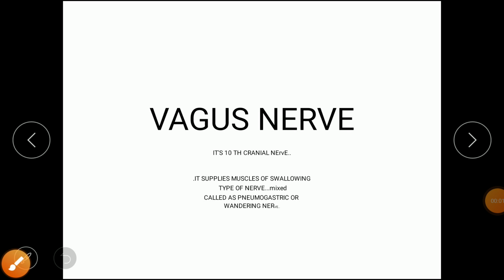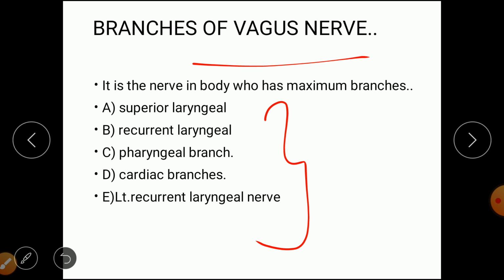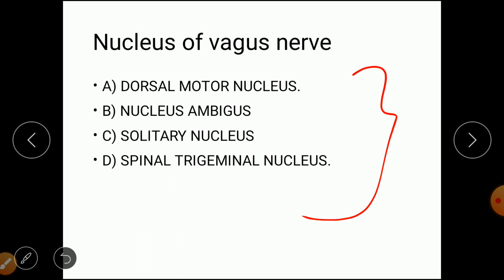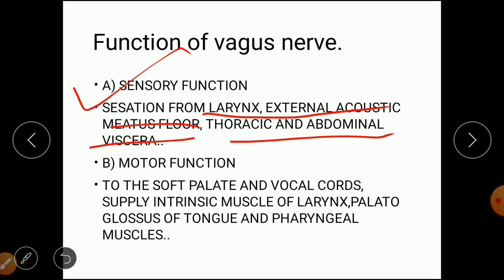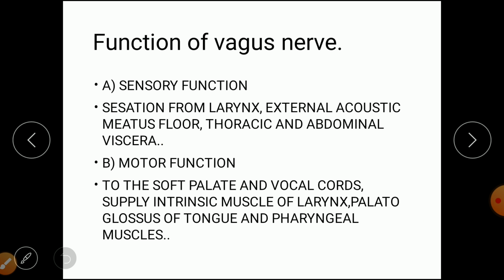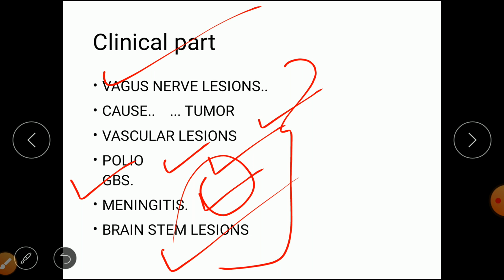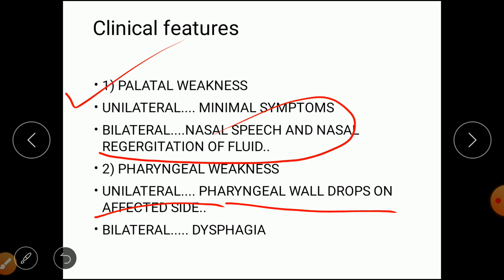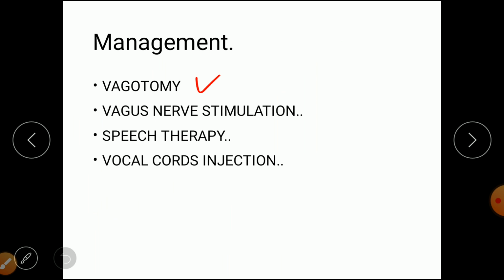vagus nerve 10 th cranial nerve